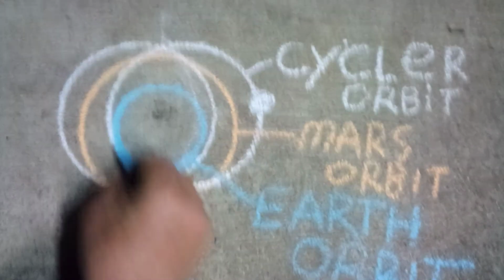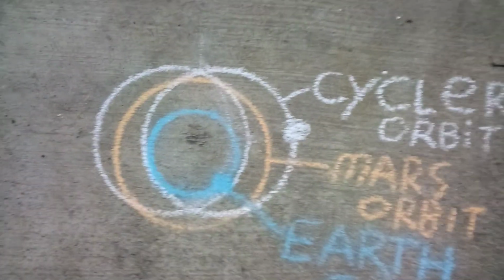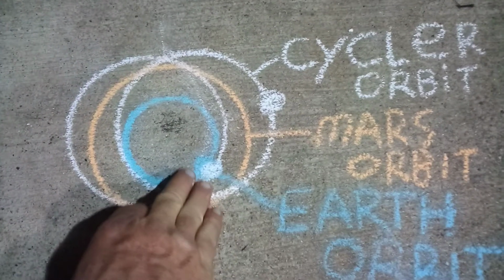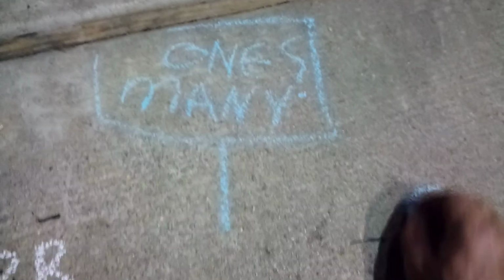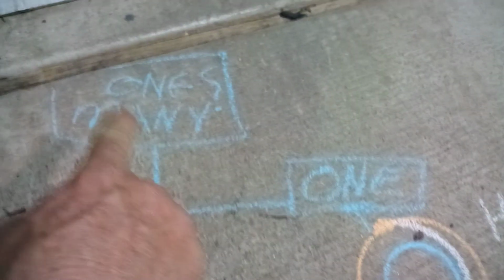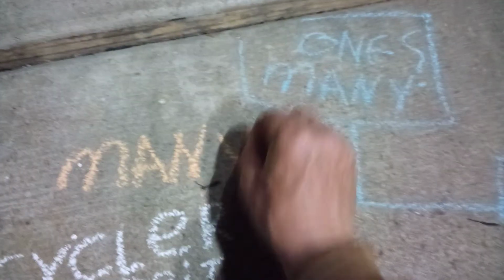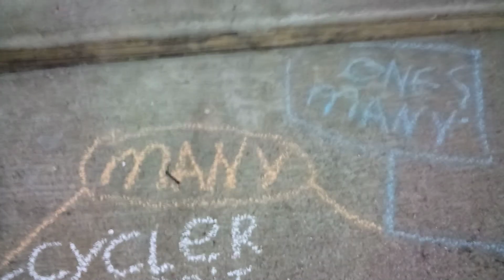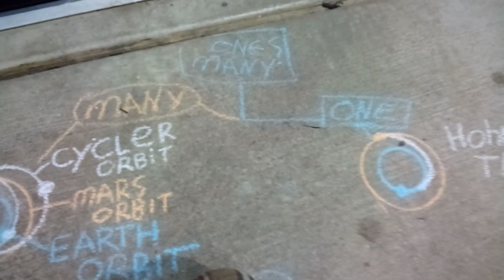A choice of orbits.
A a choice of orbits between the home and transfer and the cycler orbit comes down to how many trips do you want to do. if your choice is to do only one trip then the Holman transfer makes a lot of sense. if you want to have lots of transfers of people and materials between Earth and Mars the cycler orbit or Aldrin cycler as it is otherwise known can be under certain circumstances of very good choice.